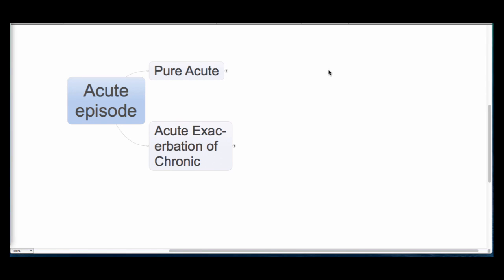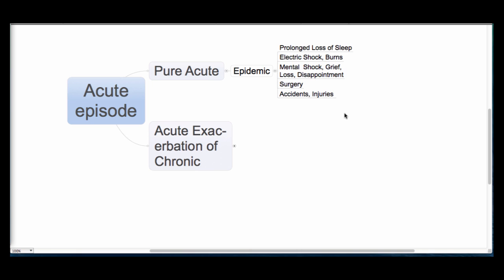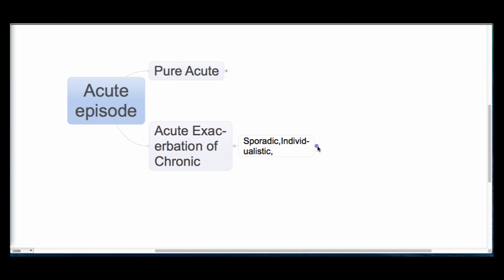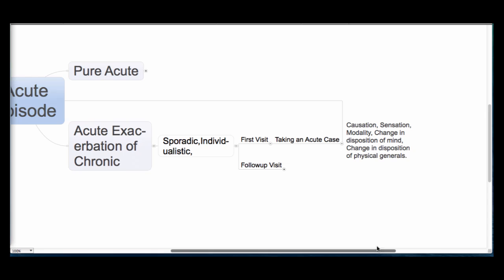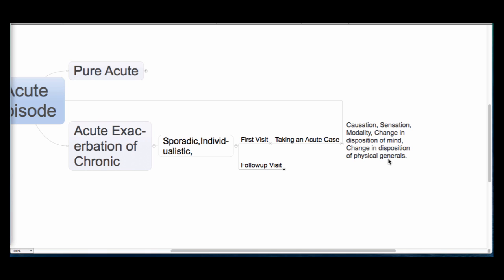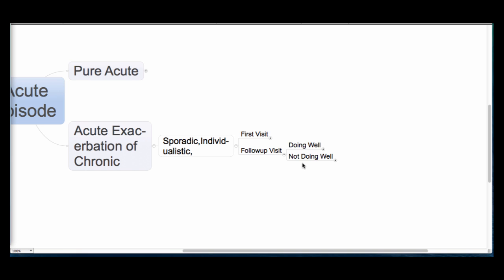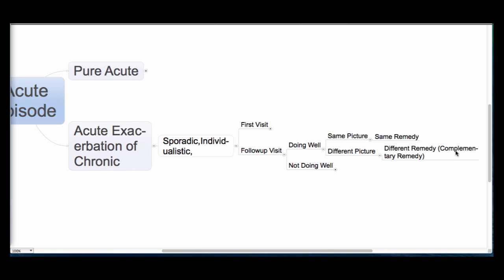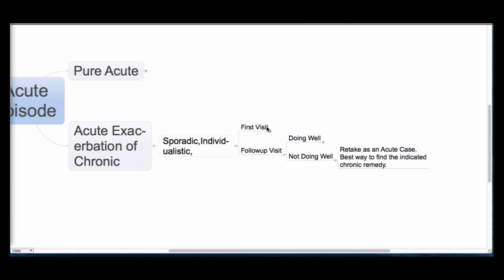Acute Approach in Homoeopathy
Management of acute cases in homoeopathy.